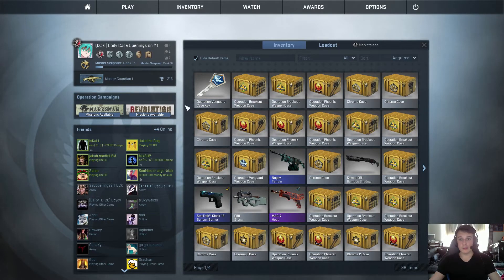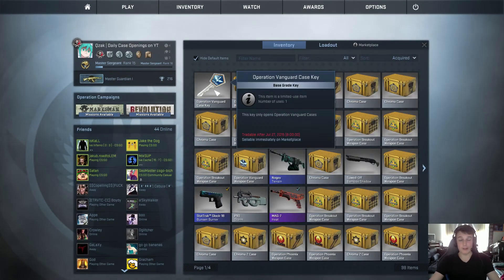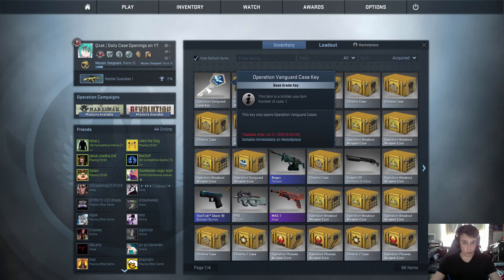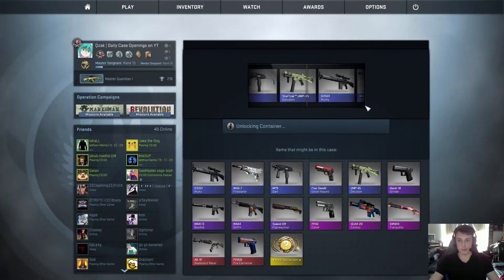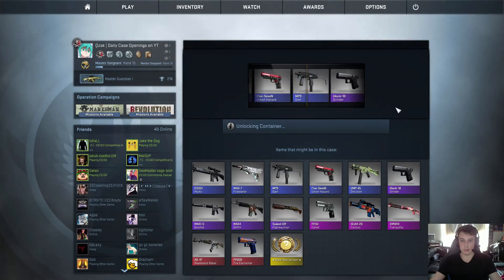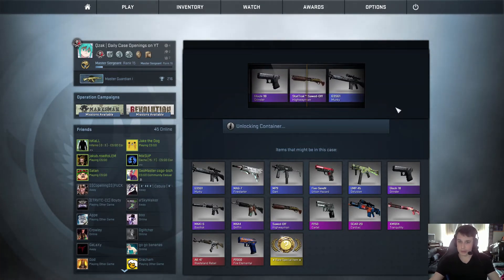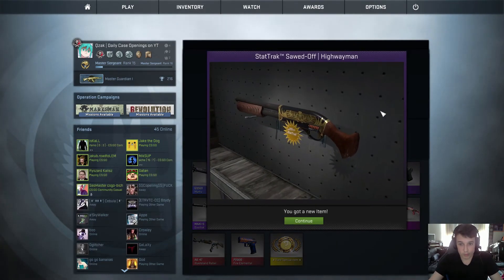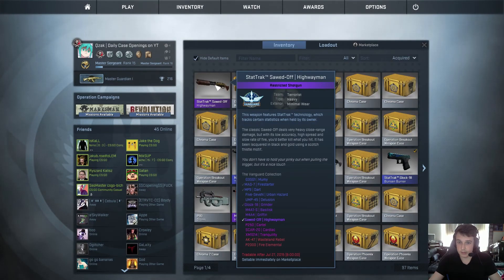Daily Case Opening #25 | Vanguard Case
Today we open a Vanguard Case.
A big 'Thank You!' to Arcel, Extrameskater and Wielkimati for donating cases for future openings!
If you'd like to donate a case for the next opening, send a trade offer